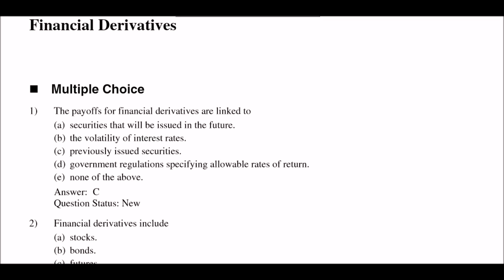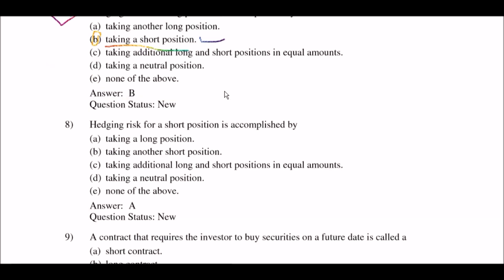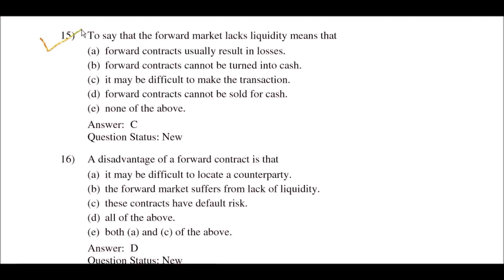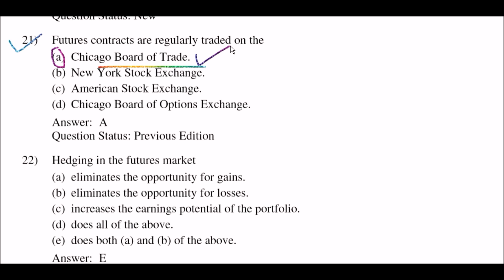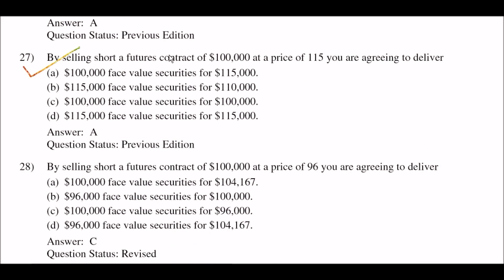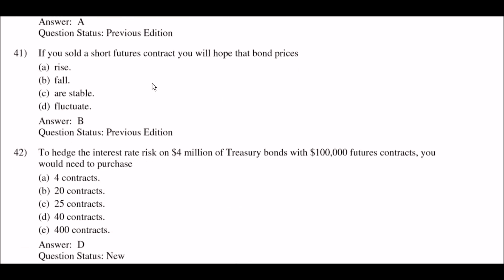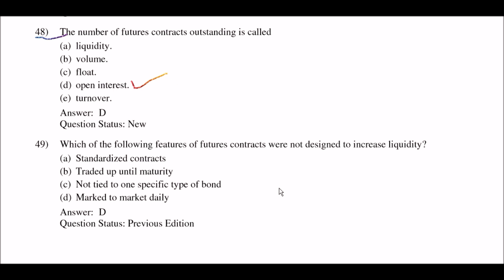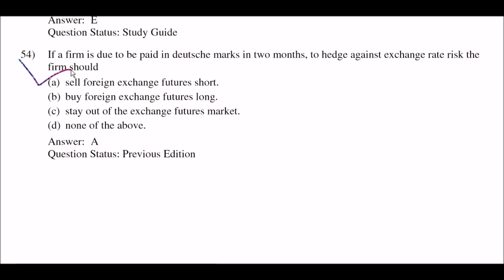FINANCIAL DERIVATIVE MCQS AKTU EXAM 2020| MBA|MCQ model paper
ancialderivativemcq